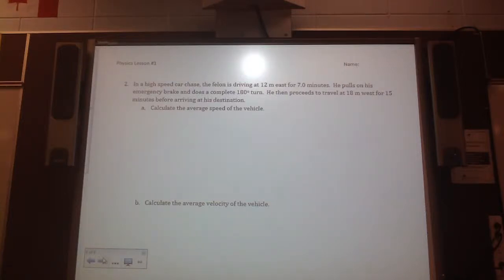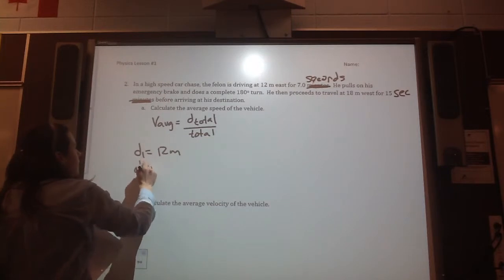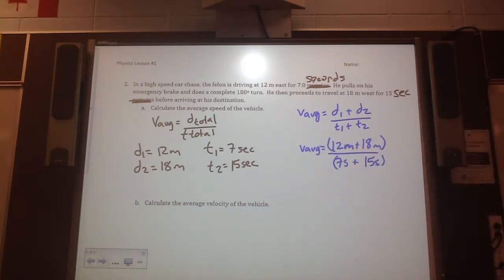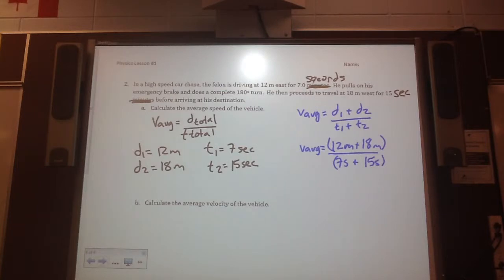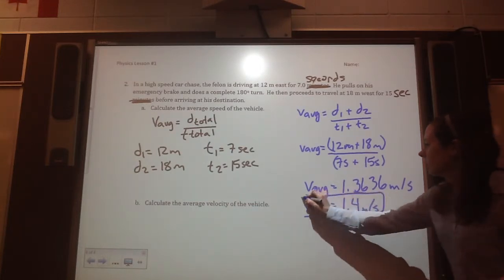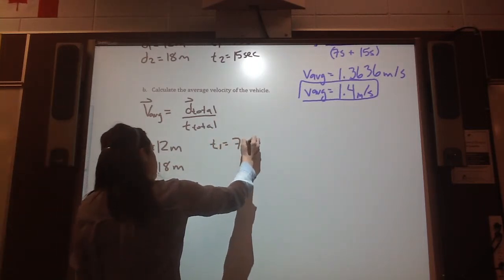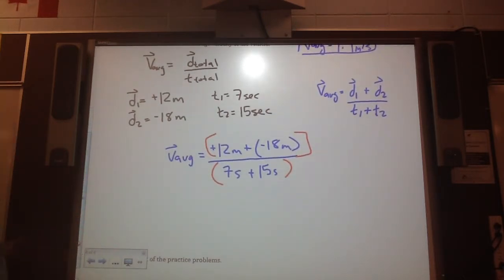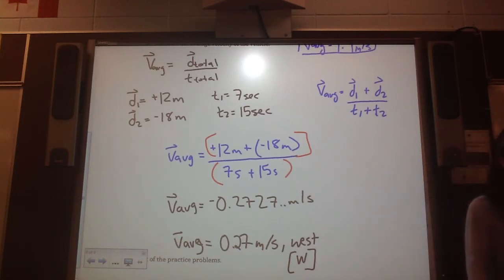vt=d part 1